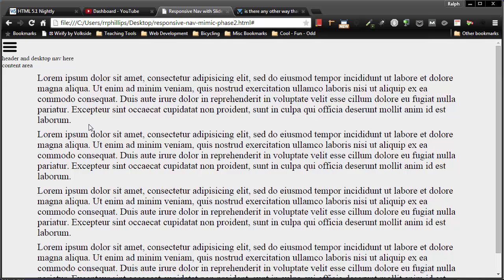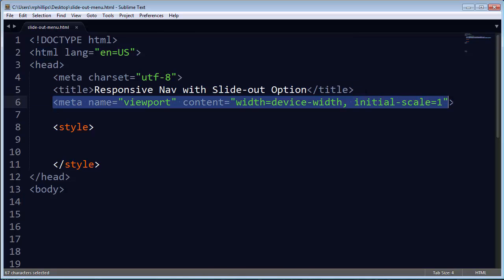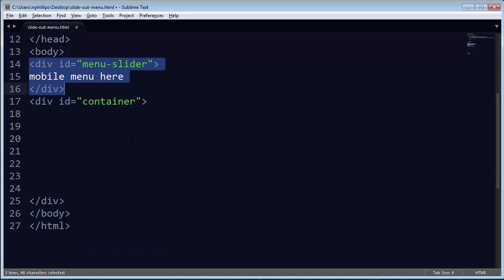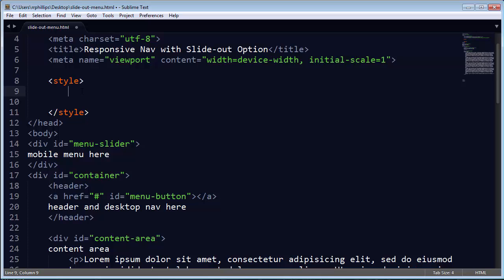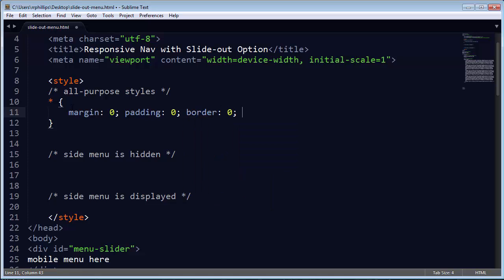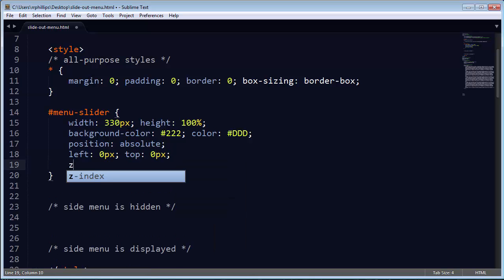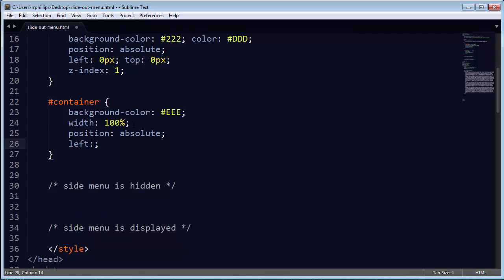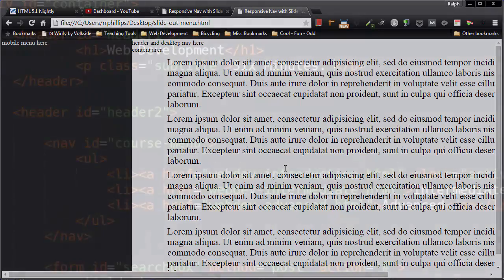Slide Away Web Page Exposes Nav Menu Part 1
Use CSS and JavaScript to create a web page that slides away on the click of a button to expose a hidden-side bar containing navigation menu.